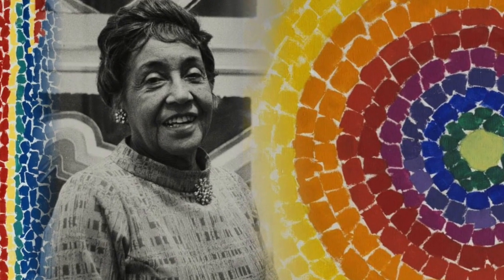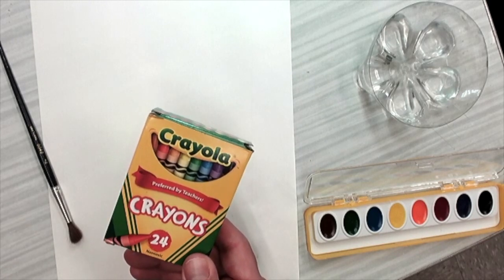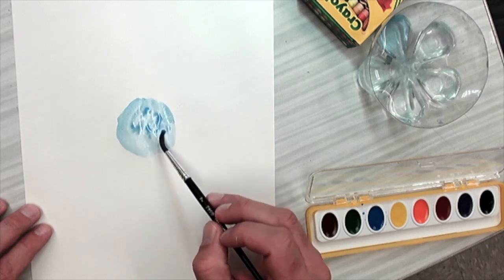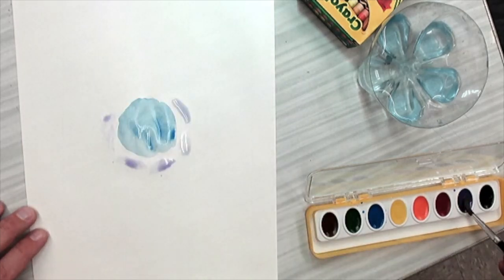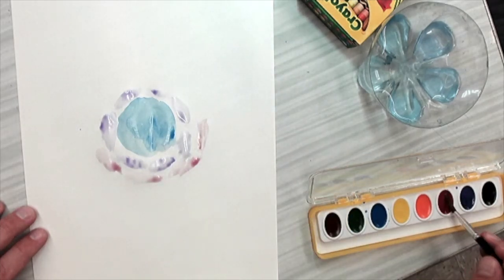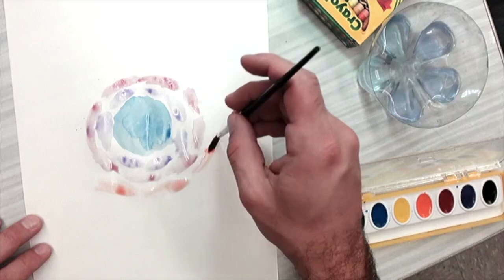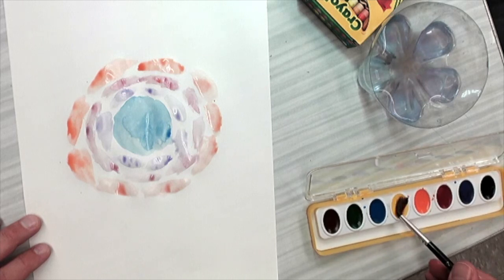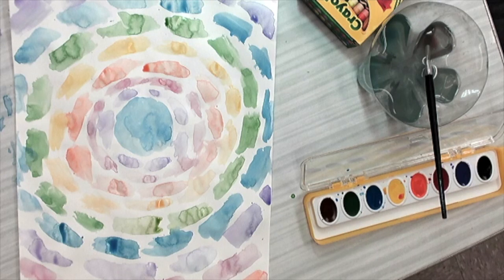Alma Woodsey Thomas Painting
This video is about Alma Woodsey Thomas Painting